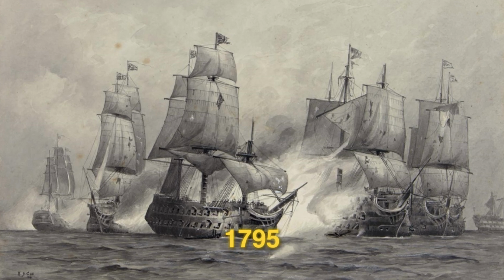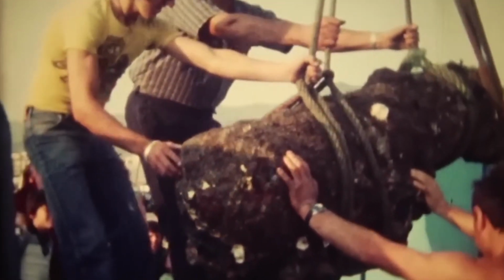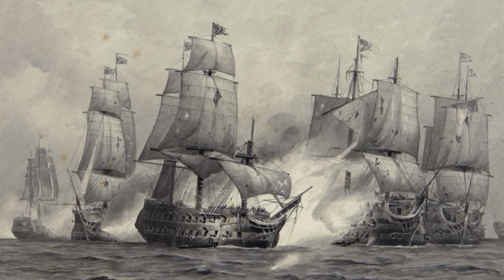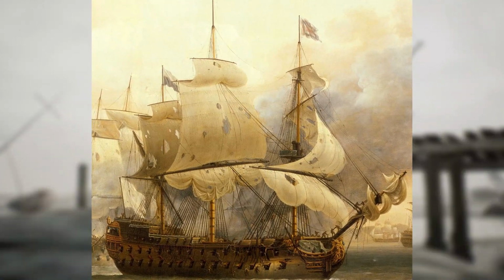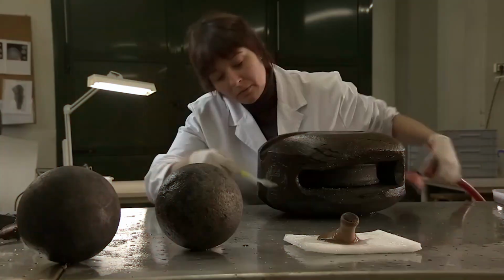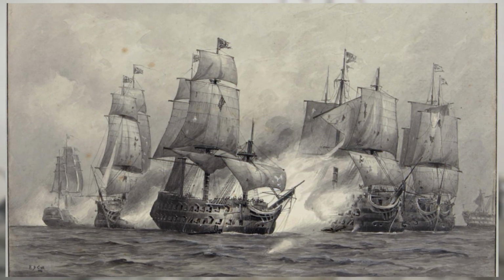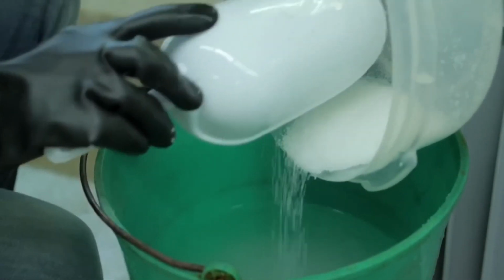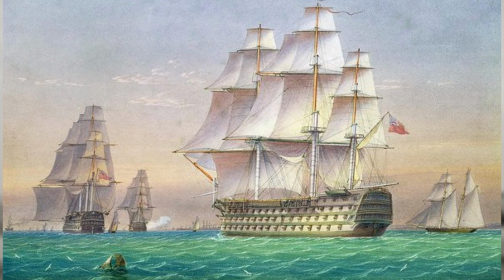Underwater Archeology: Resurrecting the Triumfante ❘ The Secrets of a Sunken 18th-Century Warship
Dive into the depths of the Mediterranean with us as we unveil the mysteries of the Triumfante, a Spanish warship that sank in 1795 off the coast of Catalonia. Lost to the sea for over two centuries, this 18th-century vessel has been brought back to the surface by a team of dedicated underwater archaeologists. Their mission: to explore the secrets it carried to the ocean floor, offering a unique window into the naval warfare and shipbuilding techniques of the era. The Triumfante, launched in 1755, represented the pinnacle of naval engineering of its time, incorporating cutting-edge English shipbuilding techniques during King Ferdinand VI's reign. Its discovery and subsequent excavation are not just about unearthing a ship but resurrecting a piece of maritime history that shaped modern naval architecture.
➡️ As the sediment is carefully removed, each uncovered timber and artifact, from muskets to personal belongings of the crew, narrates a story of life on board and the catastrophic moment that led to its sinking. This excavation provides not only a glimpse into the lives of those who sailed the vast oceans of the 18th century but also showcases the advanced technologies and meticulous techniques employed in underwater archaeology today. The video documents the painstaking process of recovery and preservation, revealing the ship's design, the personal stories of its crew, and the broader historical context of its era.

Join us as we navigate through layers of history, brought to light by the relentless tides and cutting-edge science. Watch as each piece of pottery, every cannonball, and each personal item adds a chapter to the story of the Triumfante, offering new insights into our understanding of the past.

💬 What aspect of the Triumfante's story do you find most fascinating, and how do you think these findings could alter our perception of 18th-century naval history?

*Welcome to the official YouTube channel of Exciting Archaeology News, your gateway to uncovering the secrets of the past.*

Our channel dives deep into the fascinating world of archaeology, ancient history, and architecture, bringing to light the many wonders hidden beneath the earth and the waters. From the majestic ruins of lost civilizations to the intricate details of ancient artifacts, we explore them all with a keen eye and a thirst for knowledge.
➡️ At Exciting Archaeology News, we not only marvel at ancient achievements but also critically analyze the myths that have pervaded historical narratives, such as the ancient aliens myths, debunking them with hard facts and scientific rigor. Each discovery provides a piece of the puzzle about humanity’s rich and diverse past, offering insights that help us understand the complexities of human history and its implications for our present and future.

Our explorations extend across continents and eras, uncovering the mysteries of submerged cities, forgotten tombs, and monumental structures that have stood the test of time. We aim to bring you closer to understanding how ancient civilizations lived, thrived, and influenced the world we live in today. Join us on this journey to unravel the stories written in stone and preserved through millennia.

Underwater archaeology of the Triumfante 18th-century warship

Resurrecting the Triumfante shipwreck through marine archaeology

Secrets of the sunken 18th-century Triumfante warship revealed

Exploring the Triumfante: underwater discovery of a lost warship

18th-century Spanish warship Triumfante uncovered underwater

What underwater archaeologists found in the Triumfante wreck

Historical significance of the Triumfante shipwreck excavation

Triumfante warship wreck and its role in naval archaeology

Inside the underwater recovery of the sunken Triumfante ship

Underwater excavation of the Triumfante reveals maritime secrets